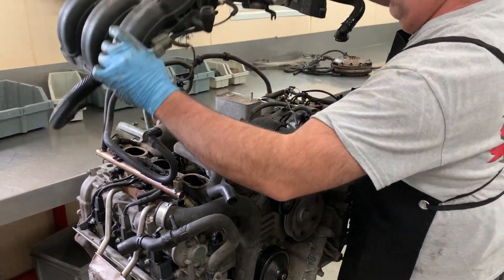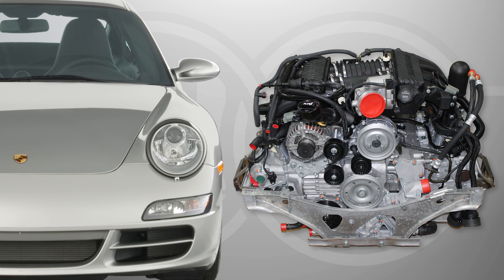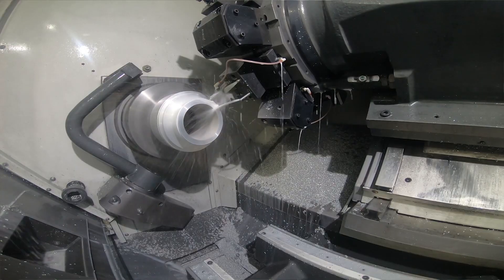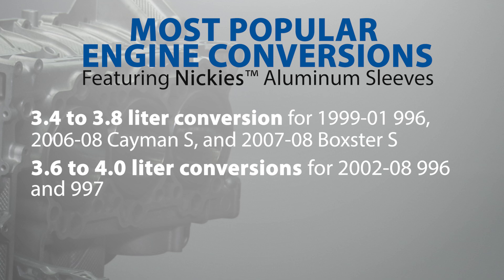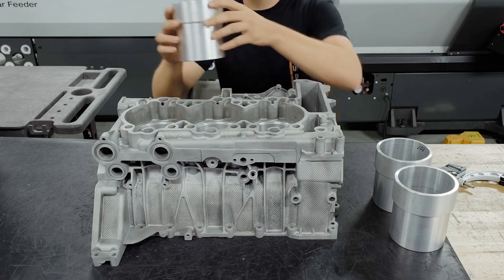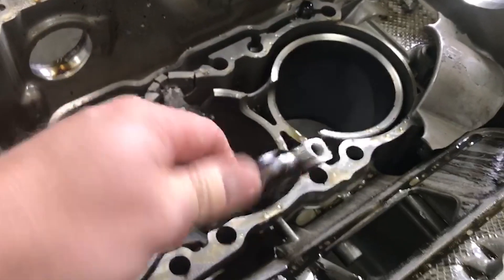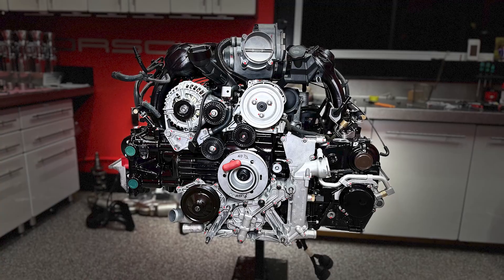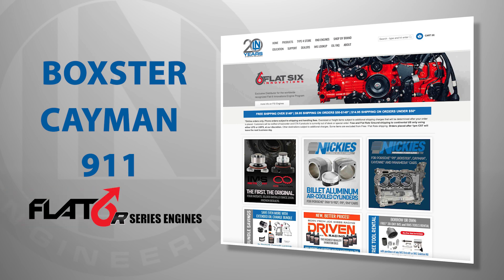Improving Performance and Reliability with a Porsche Engine Conversion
This video explores the intricate process of enhancing performance and reliability through Porsche engine conversions. It focuses on the comprehensive approach taken by LN Engineering, in collaboration with Flat 6 Innovations, to rebuild and upgrade existing M96 or M97 engines. Various popular conversion options are highlighted, such as converting 3.4 to 3.8 liters for certain 911, Cayman, and Boxster models, along with more extensive conversions up to 4.1 liters for specific 911 models. The video emphasizes the importance of not just increasing engine displacement but also upgrading components for improved horsepower and torque. It showcases Flat 6 Innovations' R Series engines, which offer up to 4.4 liters and 500 normally aspirated horsepower. The video is an insightful resource for Porsche Boxster, Cayman, and 911 owners seeking to enhance their vehicles through engine conversions and upgrades.

If you are interested in a Flat 6 Innovations engine, we are currently offering Stage II Street/Track Performers for the following engine m-code designations:

M96.01/02/04 Porsche 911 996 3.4 Liter Engine
M96.03 Porsche 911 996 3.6 Liter Engine
M96.05 Porsche 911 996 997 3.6 Liter Engine
M97.01 Porsche 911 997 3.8 Liter Engine
M97.21/M97.22 Porsche Cayman 987 3.4 Liter Engine

Flat 6 Innovations engines will be available on exchange. If you would like to be added to the wait list, you'll need to open a support ticket on the Flat 6 Innovations website. You will be notified when an engine becomes available for purchase.